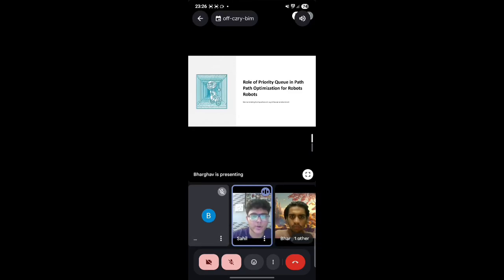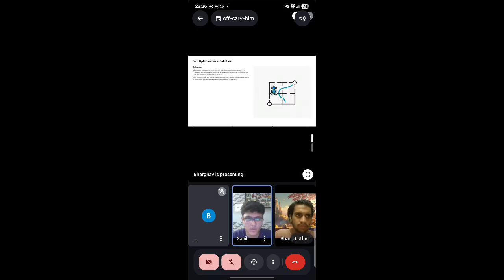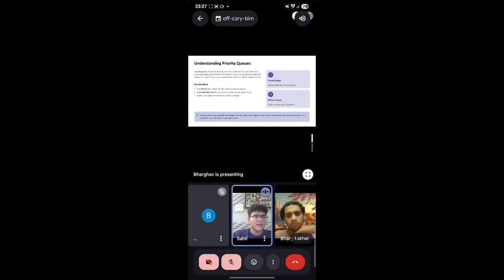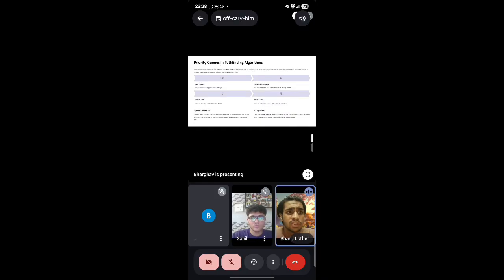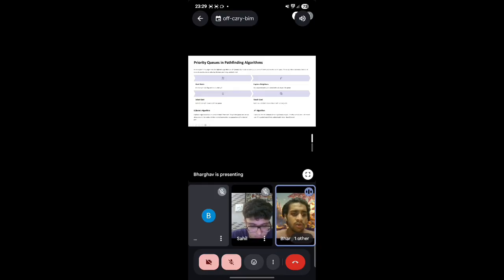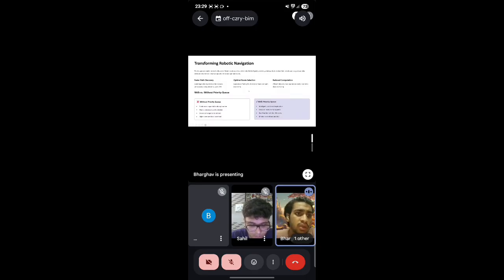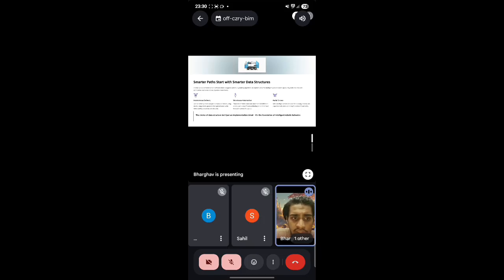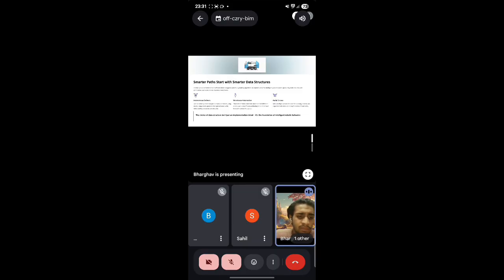27 October 2025